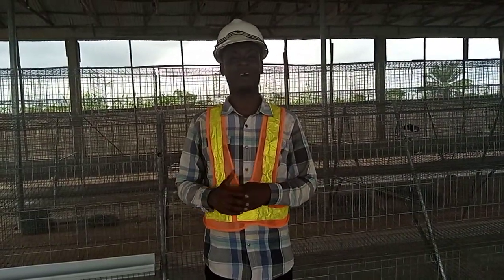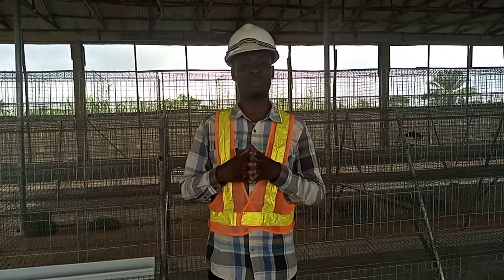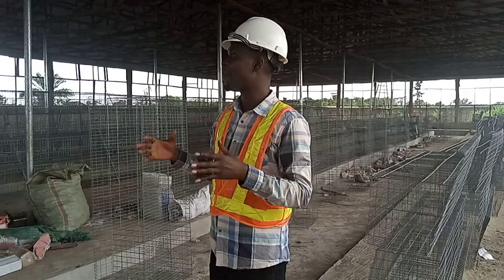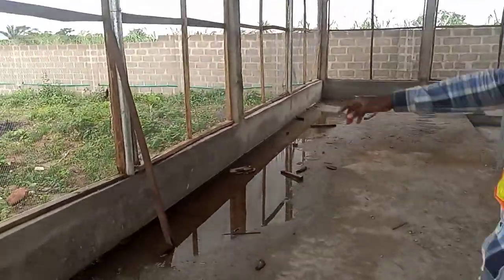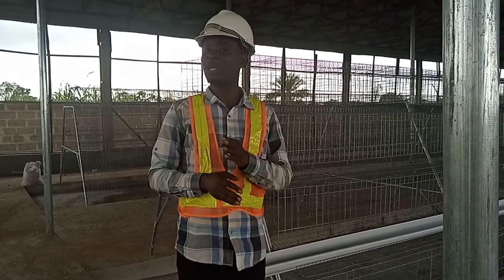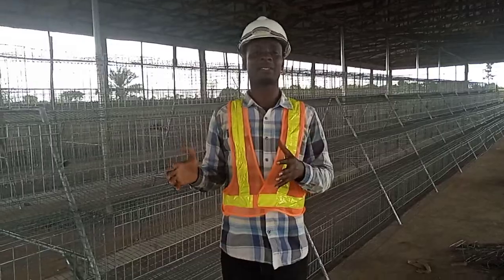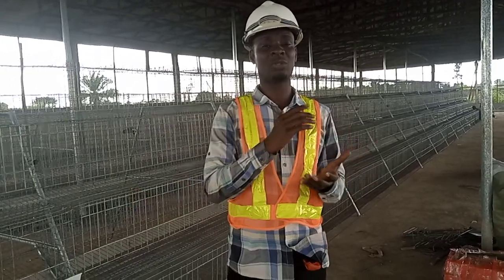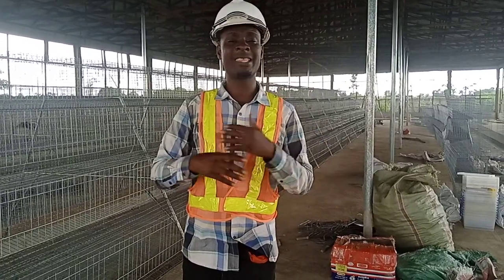Simple Control On Bird Flu In Poultry Houses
Simple Control On Bird Flu In Poultry Houses in Poultry farm setup. Bird Flu can wipe out your farm in a matter of weeks. You must put a check on bird Flu. Especially when poultry pen are under construction. Ensure you cover the entire place. Do you need a farm setup specialist? Do you wish to build a farm? Do you need a customized layers or Broilers Cage for your farm setup? Do you want to start up a layers or Broilers production? Do you want to grow Layers or Broilers bird's in a cage? Search no more! We have the best hands on farm Setup, cage setup both locally Fabricated cages and foreign cages. Customized Broilers And Layers Cages For Farm setup. We Fabricate Broilers And Layers Cages to suit your poultry needs. Our cages are like imported cages. They are strong and durable. Our broilers cages can carry 72 broilers at maturity. While the layers cages carries 96, 120 and 128 birds. Poultry Cage Installation on a poultry House is easier with Chris Farm Nigeria. Farm Setup Specialist And Poultry Cages for livestock farming is an easy way to do poultry Farming. We Specialize on General Farm setups. This also includes Poultry Battery Cages system for poultry Birds. Which of the Poultry Cages are you looking for? Is it the 96 birds capacity, 120 birds capacity or the 128 birds capacity? we have them in stock, both in local or imported forms. Furthermore, we sell all types of battery cages at an affordable price.   We install Agro Machines and Poultry Battery Cages Installation Nationwide. Likewise, Poultry House alongside Poultry Cage's for your poultry Farming. Farm Site Visitation and Poultry pegging for poultry house building. Let build a standard poultry house or pen for you. Lots of persons end up building the poultry house with wrong specifications. Let's help you do it right. Are you having some challenges over setting up a small Brooders House for your day old Chicks? Our A-Z on poultry Farm Setups from Chris Farm Nigeria are always available for you. Best way to handle your poultry farm is using the complete flow out system. This helps to reduce the putrid smell in your farm. Using a mature dryer at the center. what's a perfect poultry setups, let Chris Farm Nigeria help you out. We take the pain off your neck. We install and sale locally fabricated cages and imported poultry battery cage system all over Nigeria. Likewise build poultry pens alongside it's flow through channels.